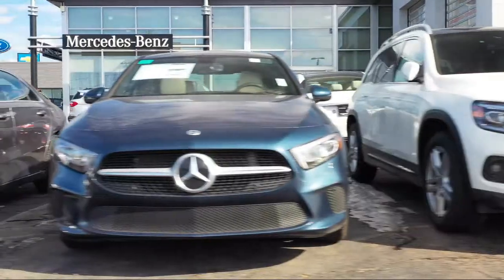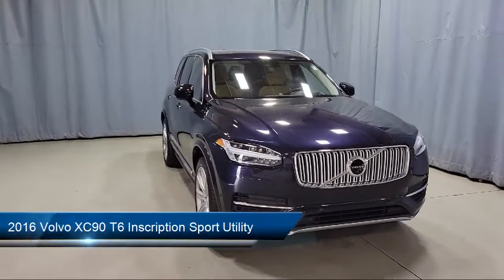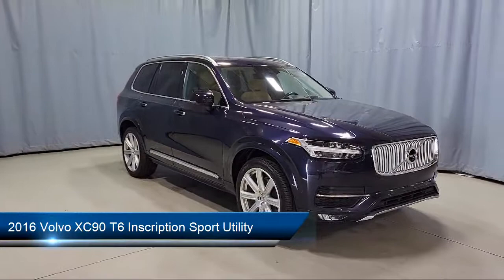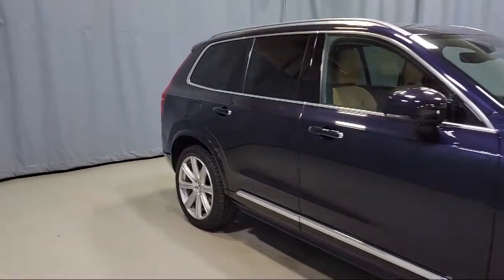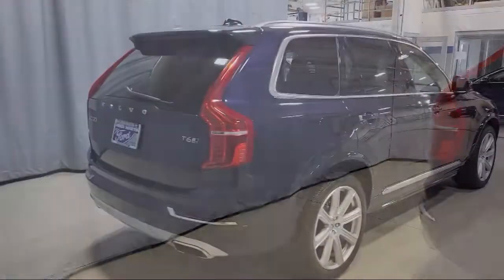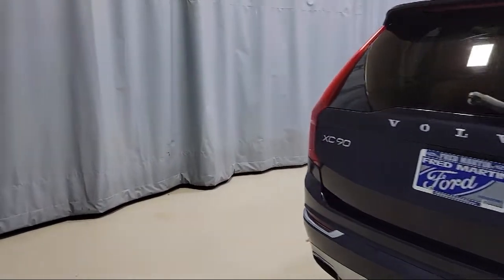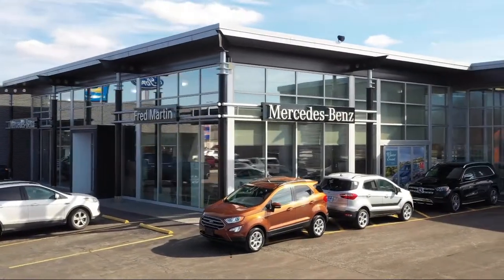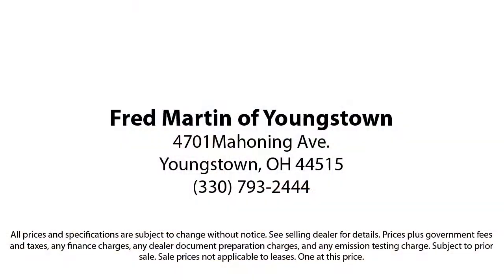2016 Volvo XC90 T6 Inscription Sport Utility Youngstown New Castle Kent Warren Boardman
2016 Volvo XC90 T6 Inscription Sport Utility Stock Number: M5405A Vin:YV4A22PL1G1012766.